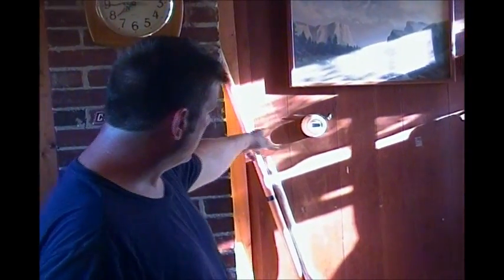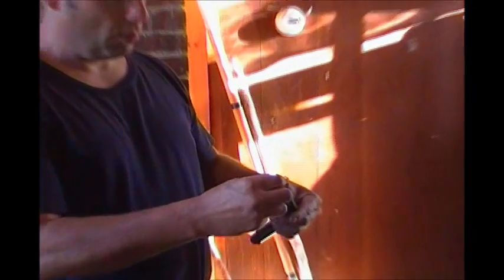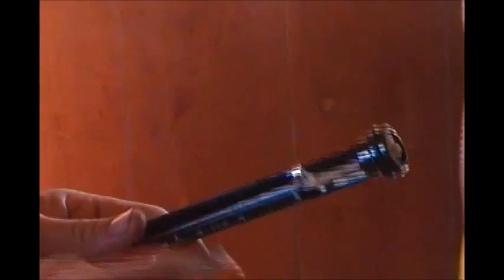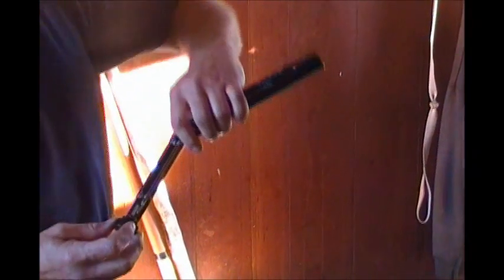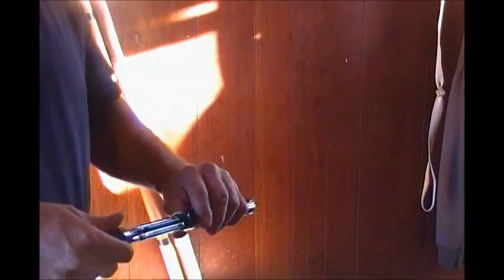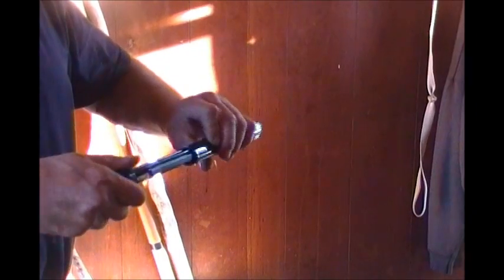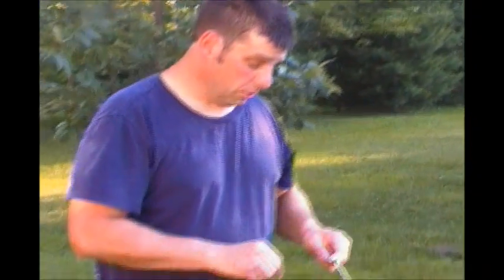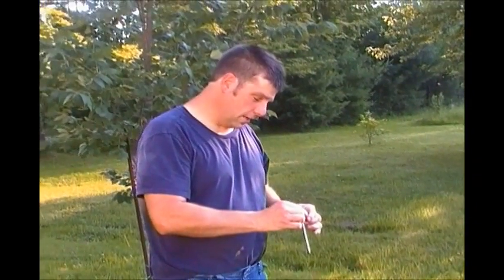how to set super heat for AC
learn how to determine what your super heat should be at any given conditions keep in mind you never want to over charge a system it will ultimately kill the compressor if you determine the super heat should be 10 then try to get it within 5 degrees plus or minus is fine you must have a clean condenser with the condenser fan motor moving at the right rpms must have a clean furnace filter a furnace fan motor moving at the right rpms and you must have no ice on the evaporator before attempting to check or trying to set the charge otherwise you will have the wrong readings you also must know if your dealing with a txv value or a fixed metering device this video is dealing with a fixed metering device